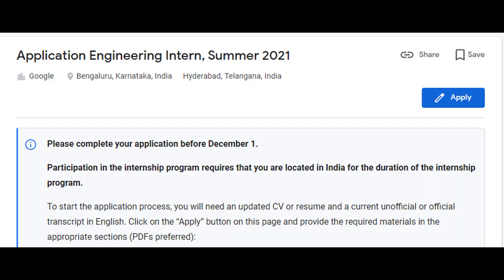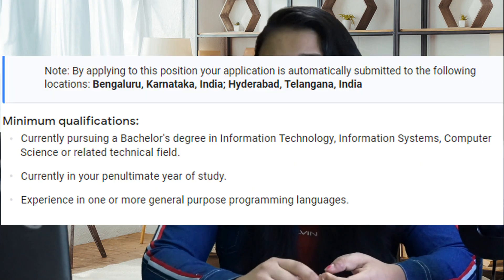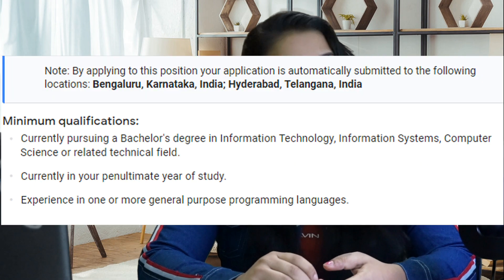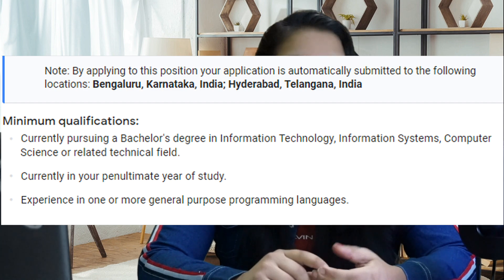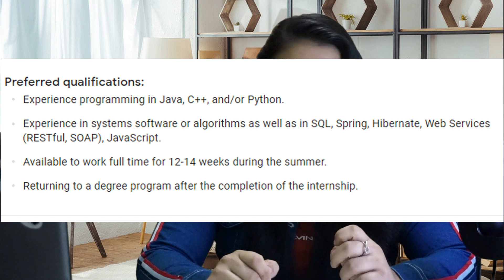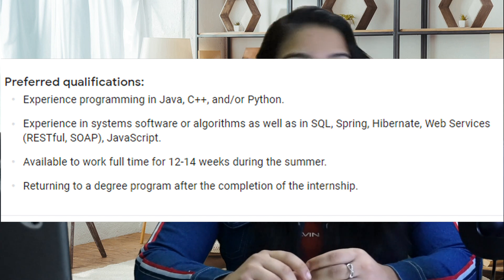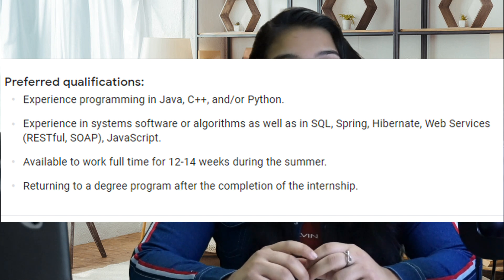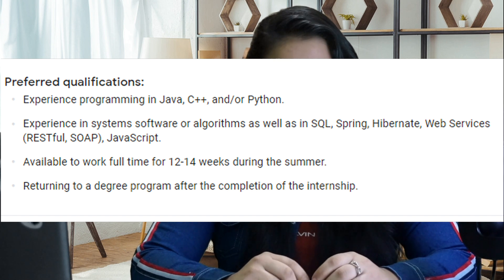Google Internship for 3rd year students| Off-campus Google Internships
GOOGLE INTERNSHIP FOR 3rd YEAR STUDENTS
As an Applications Engineering Intern, you'll play a key role in developing, deploying, and supporting Google’s internal business applications. You will be tasked with solving various problems over time. When the situation calls for it, you’ll be part of a team that implements vendor-sourced enterprise software, configuring that software, customizing it, and integrating with other internal systems. Other times, you’ll be primarily tasked with creating custom-built software.

The camera I use
Tripod I use
The headset I use
Mic I use
Lights I use
PC I have
The keyboard I use

______About Me :)_______
Hii Everyone, I am khushboo. I am a sophomore at MAIT pursuing B.tech in CSE. I like to Code, paint, read, Innovate and Experiment. I am an enthusiastic and social person who loves to take up new challenges and learn new skills. I love meeting new people, exchanging ideas, and spreading knowledge and positivity.

I have received also Google Women Techmaker Scholarship with 2 lakh rupee cash and 2-year mentorship as one of the 124 girls all over India.
I am Skilled in Python, C++, Data Structures, Algorithms, Windows, Linux, and Problem Solving.
Apart from these, I am mentoring 200+ students in 3 different stacks and am an active member of 6+ technical societies.
On This youtube channel, I share my experiences, all the learnings so, that I can help people with my knowledge and understanding. I love to spread awareness and help people in every way possible.

I have also worked as a social media lead, I have worked with AR/VR and now working towards ML.
I have participated in 4 hackathons, solving different problems and exploring new fields.
I am right now working on my project "DailyCPdone"
I love recording videos and editing videos.
I believe in practicality and love to implement stuff. I enjoy challenges that push me out of my comfort zone.

** Must Reads for everyone (Self Growth)**

pretty long description...huh..
But if you are still here ...Thank you so much ❤